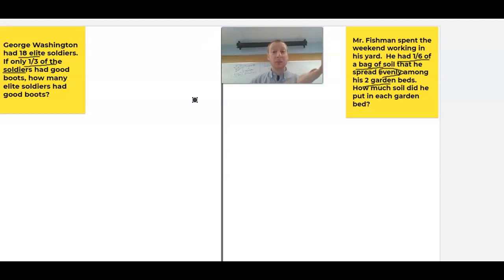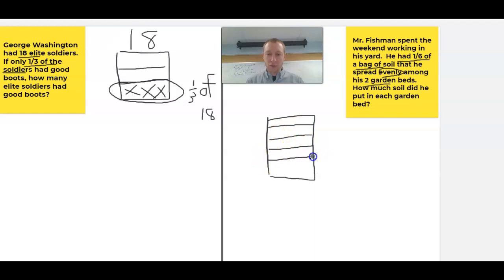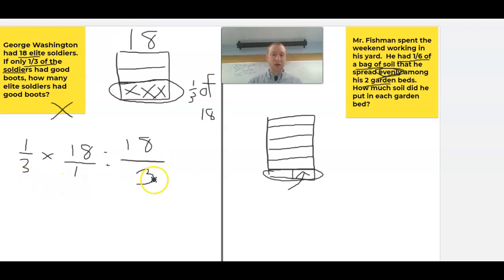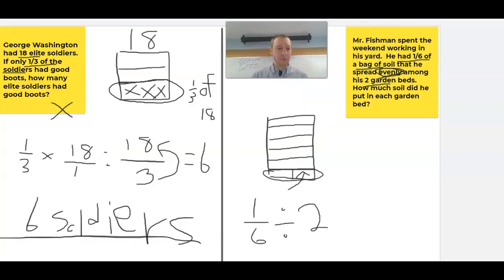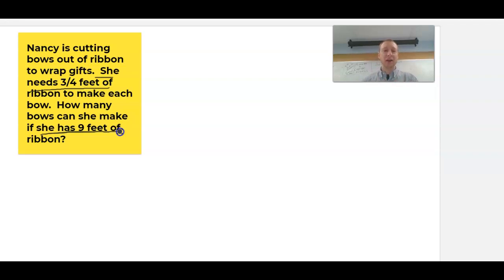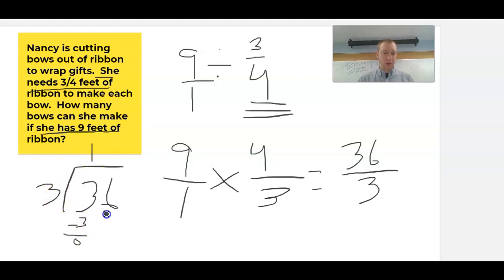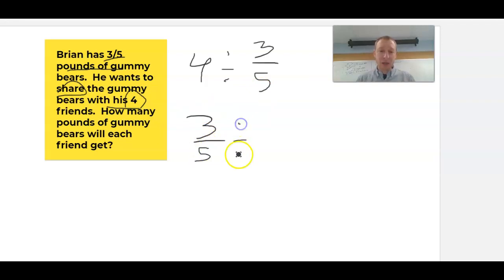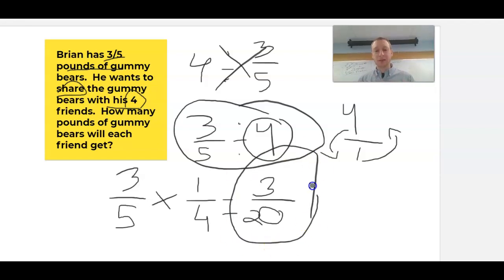Divide Fractions Review